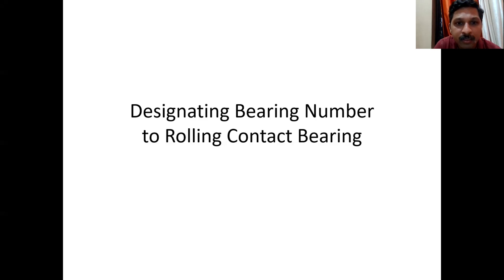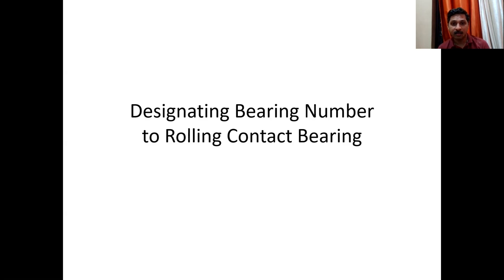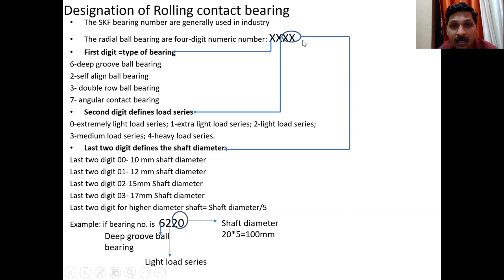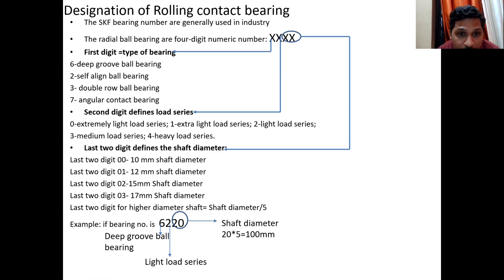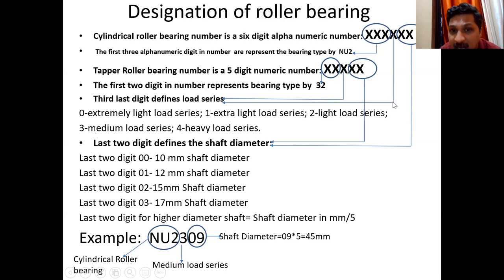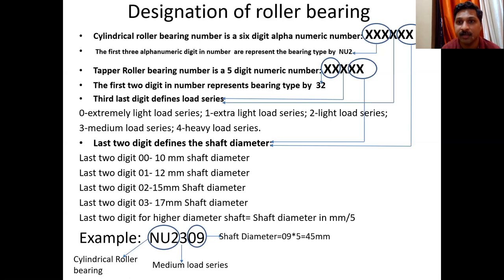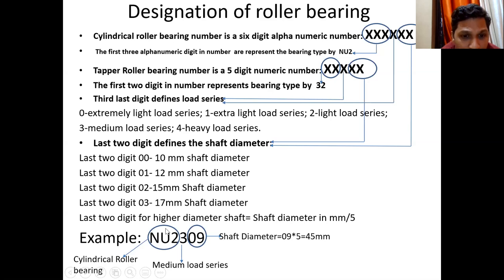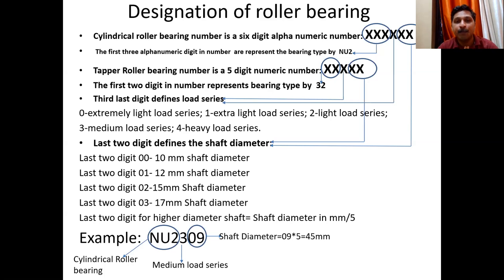Method of Designating Bearing Number to Rolling Contact Bearing | ME_6Sem_Machine_Design II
A video lecture on the topic- "Method of Designating Bearing Number to Rolling Contact Bearing" (Subject- Machine Design II; RME 603) for 6th-semester students by Dr. Anurag Gupta, Associate Professor, Mechanical Engineering, KIET Group of Institutions.